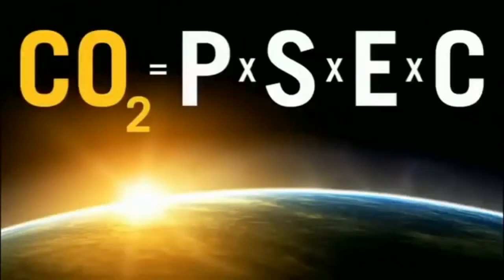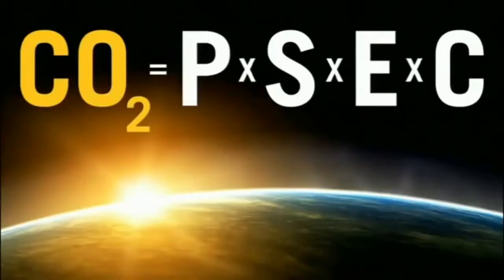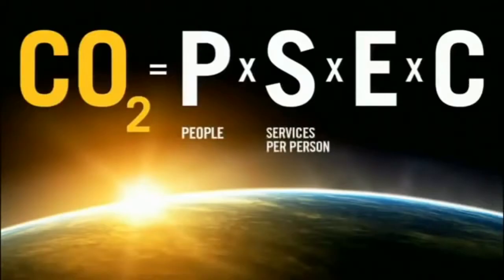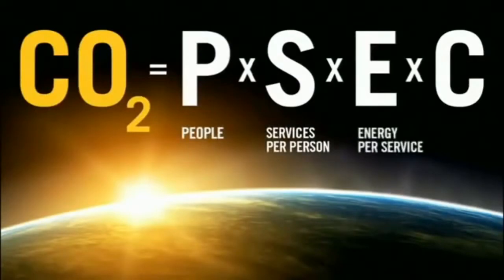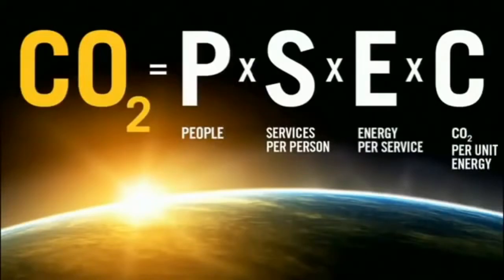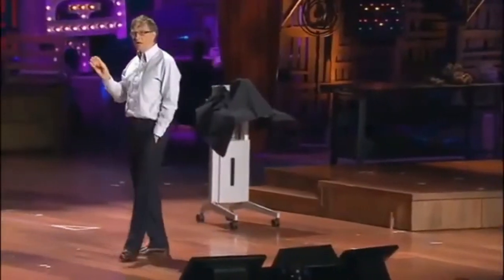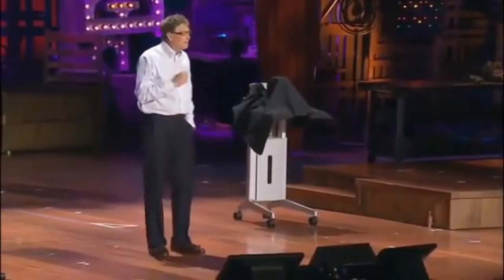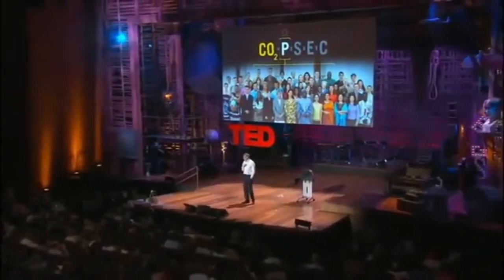Bill Gates: TED Talk (2010) Innovation to Zero..💀🌴🤓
🌴Sources..🥴🌴🏞️